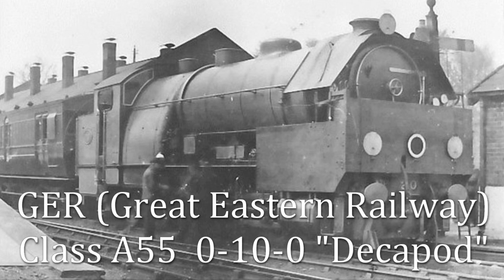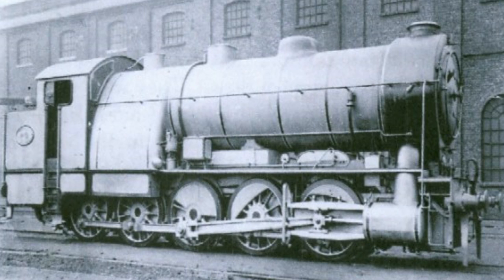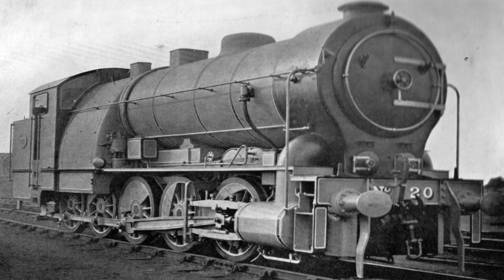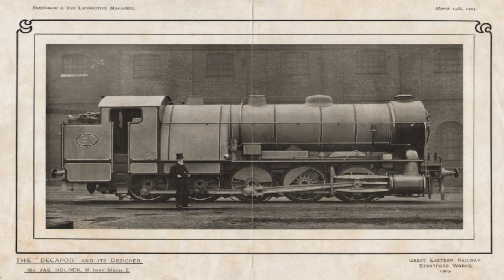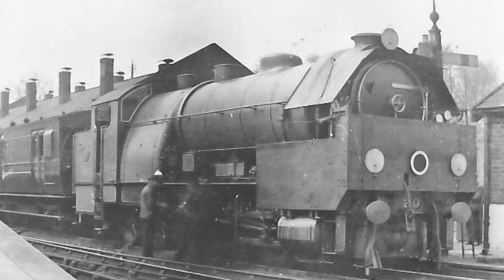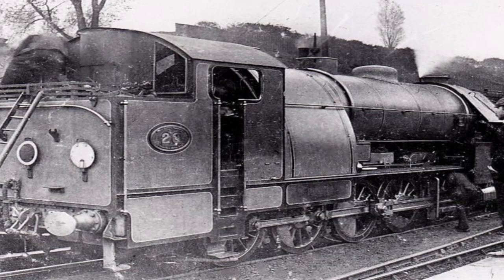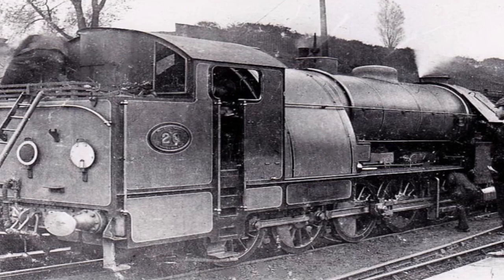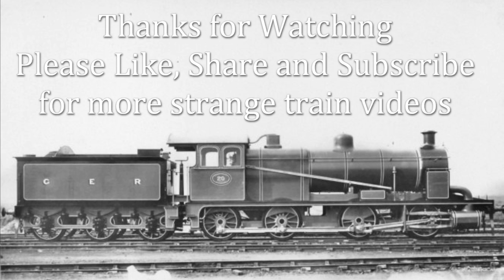Strange Locomotives - GER Class A55 0-10-0 "Decapod"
The GER Class A55 or Decapod was an experimental steam locomotive with an 0-10-0T wheel arrangement designed by James Holden for the Great Eastern Railway. It was the first ten-coupled steam locomotive in Great Britain.

The locomotive was built for purely political purposes in order to block the passage through Parliament of a new rival scheme for an electric railway. The Decapod was built in 1902 to a design by the GER Chief Draughtsman, Fred Russell under the supervision of the Chief Superintendent, James Holden. The aim was to demonstrate the ability of a steam locomotive to accelerate passenger trains at a rate comparable to electric traction and the electric trams with which the GER was also in competition over short distances.

The locomotive was far larger than any locomotive previously built in Britain for home service. It had 10 four-foot-six-inch driving wheels, which gave high tractive effort. Three cylinders were used because there was insufficient room for two cylinders large enough to develop the required tractive effort without going up to a higher boiler pressure. Even so, it still had to have a pressure of 200 psi (1,378 kPa) to achieve the required result.